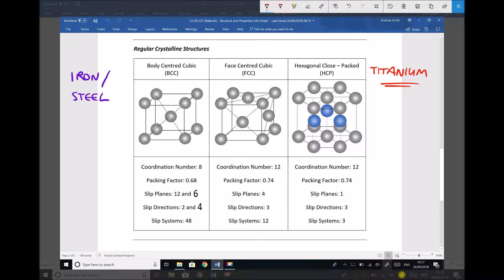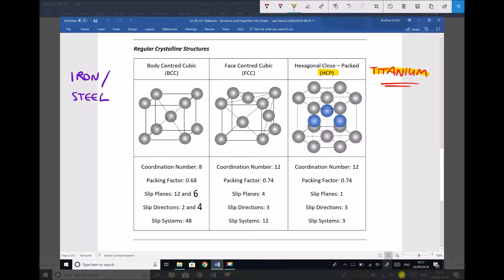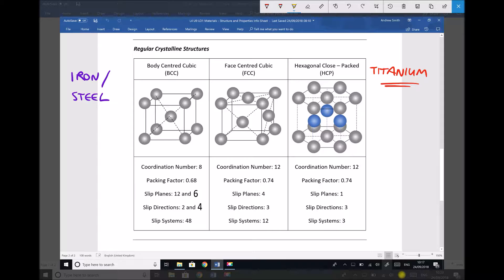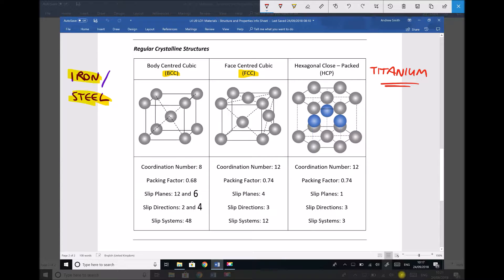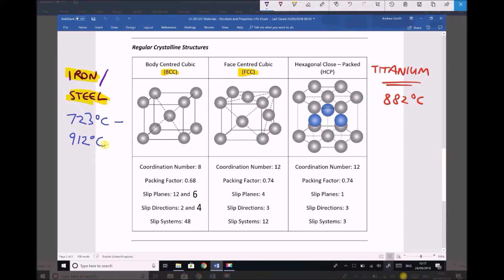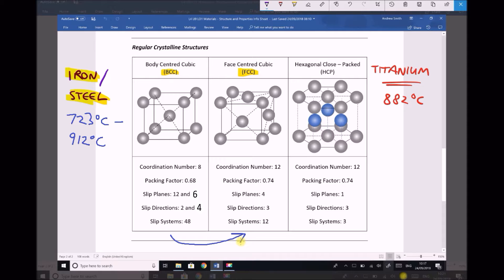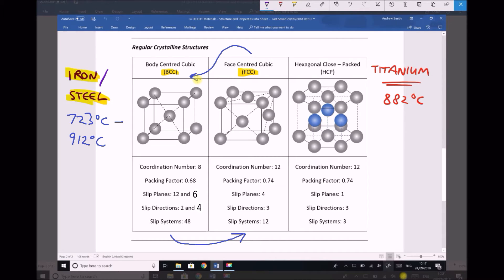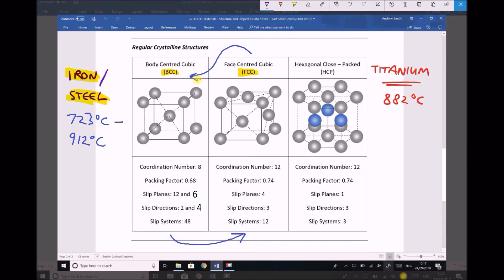Allotropes of Titanium, Iron and Steel and their Properties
This video introduces the different allotropes of Titanium, Iron and Steel, as well as identifying the temperatures at which each allotrope exists. For example, the structure of Titanium changes for HCP to BCC at temperatures above 882 degrees Celsius and the structure of Iron changes from BCC to FCC at 912 degrees Celsius.

The video outlines the importance of this transformation in relation to the properties of the material and the ability to process the materials.